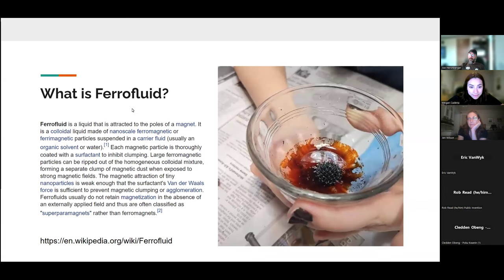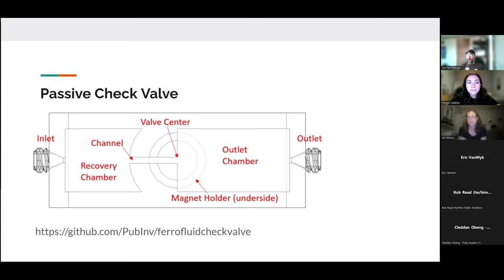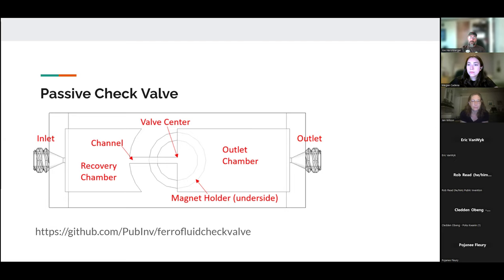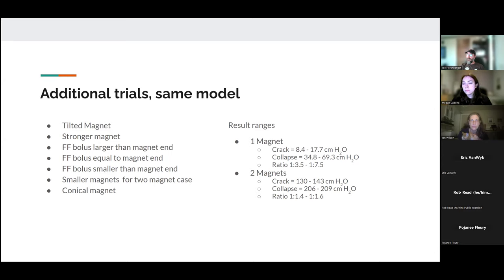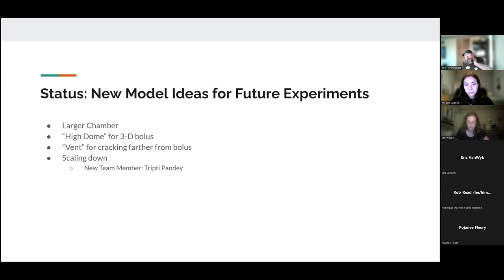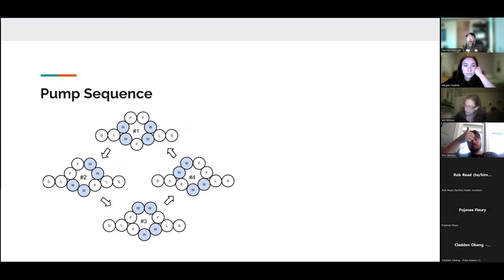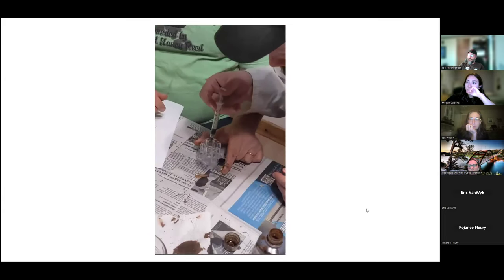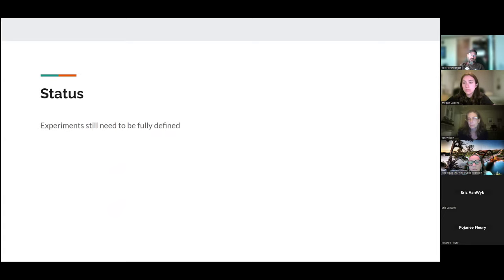Ferrofluid Checkvalve and Pump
Joe Hershberger presents two (and a half) inventions: the passive ferrofluid check valve and an electromagnetic pump. The checkvalve requires no active control and yet has no moving parts. We have demostrated the valve although we are actively improving it. This is a true invention in that we doubt people would even have believed it was possible until demonstrated by this team. The ferrofluid pump is different, in that it uses water "pistons" to pump ferrofluid with no moving (non-liquid) parts. It has not yet been shown to work, but we are almost ready to test it.